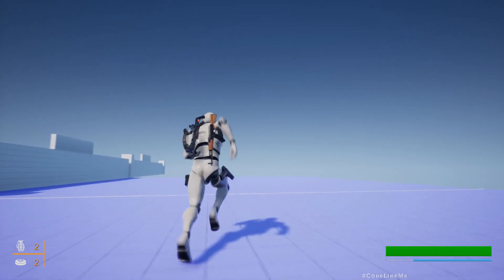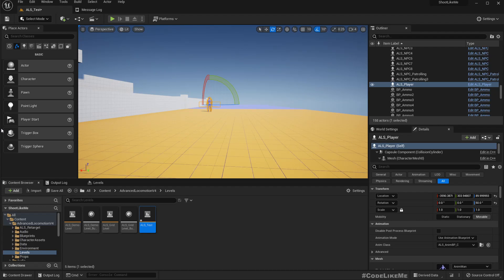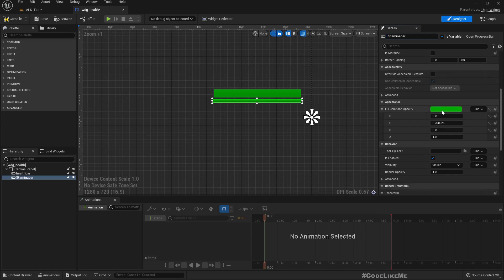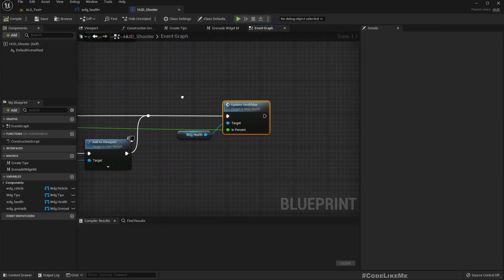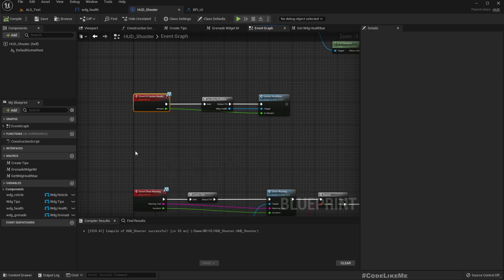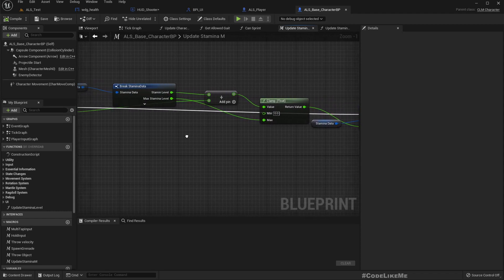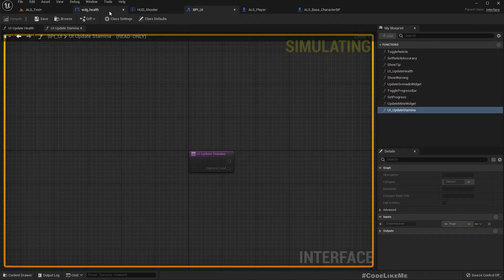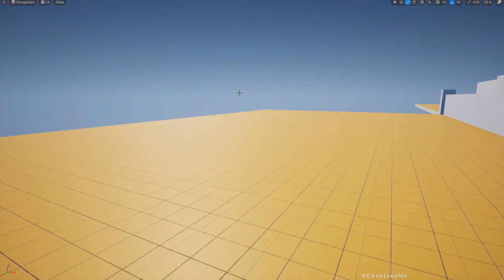Unreal Engine 5 - Stamina Bar (ALS #114)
This is episode 114 of the third-person shooter series based on Unreal Advanced Locomotion System. Today, we are going to add a stamina bar to show the stamina level of the player character. As the stamina level deplete when the player sprint, the stamina bar will be reduced and when stamina regenerate, the bar will fill up.